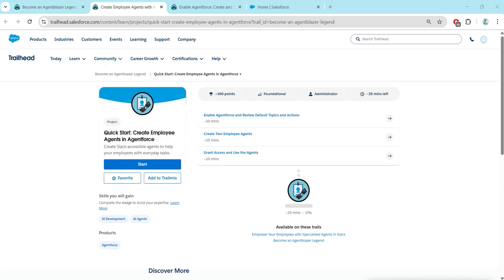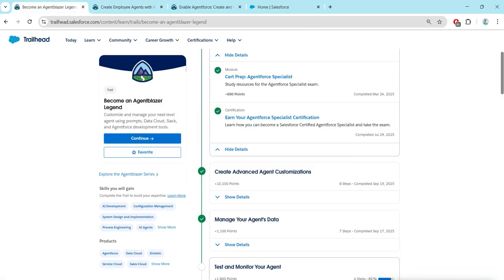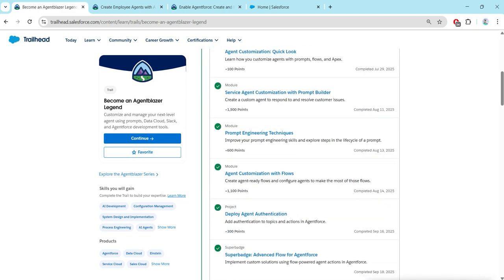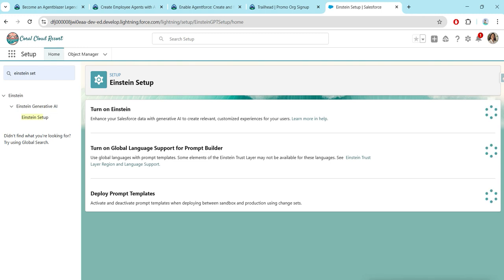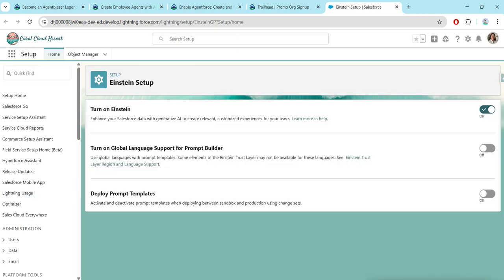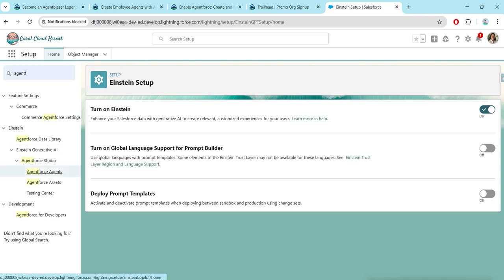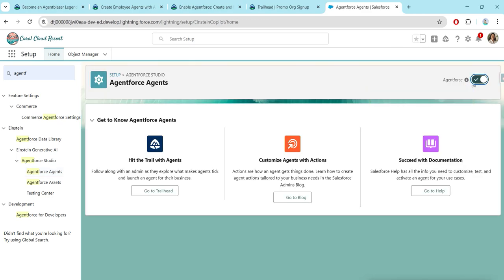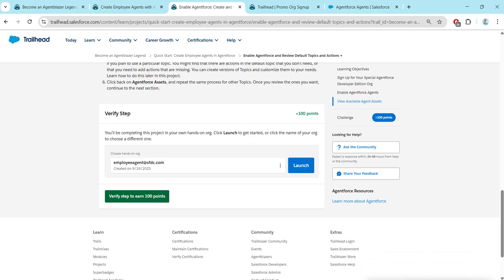Quick Start: Create Employee Agents in Agentforce || challenge 1